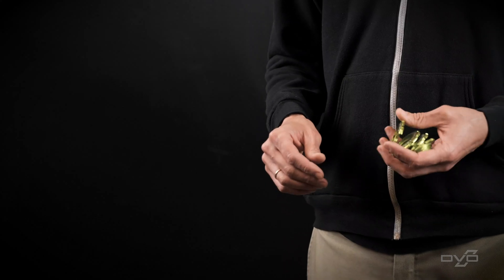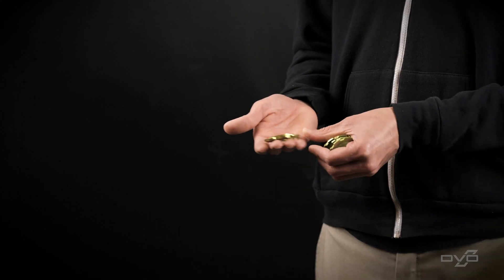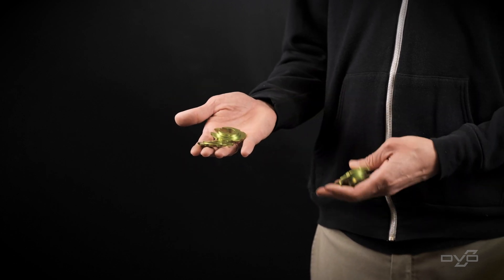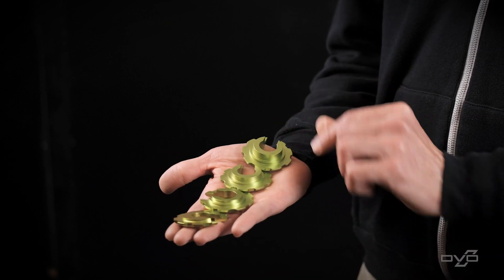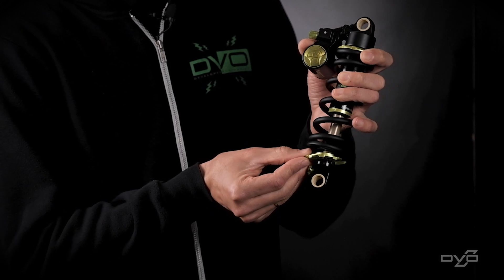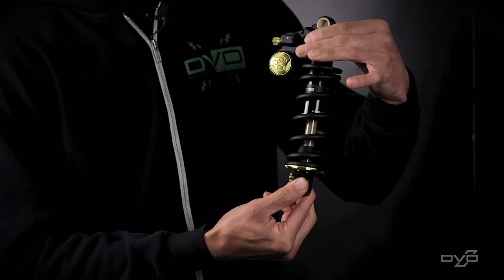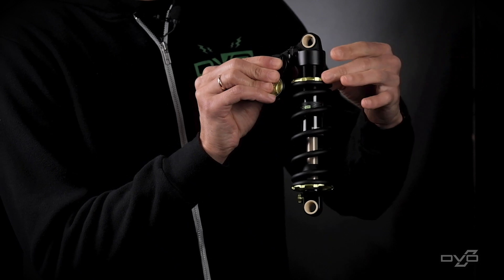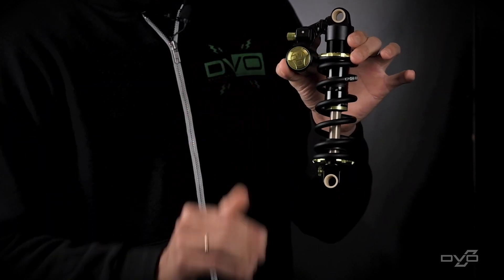Jade X - Changing Stroke Length with Spring Clips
Here's a tech tip for using different sized spring clips to change the stroke on your shock. This is useful if you purchase a new bike that uses the same eye to eye but a different stroke length. You can use these spacers to make it work for you.

Do not use these as a tool of achieving more travel than your bike is capable of. Use only the stroke length recommended by your frame manufacturer.